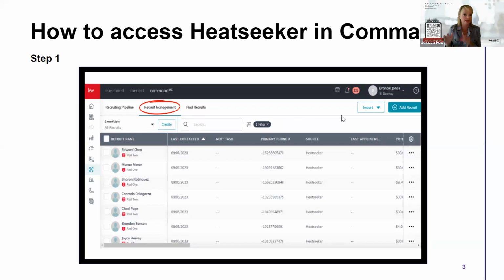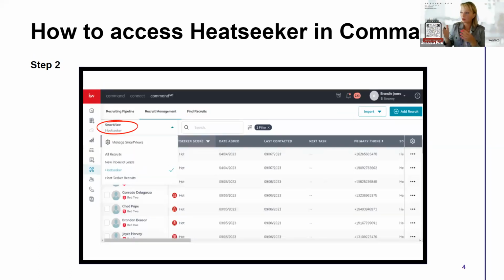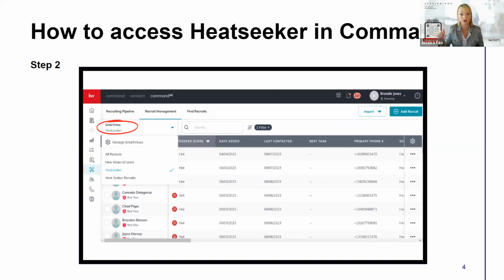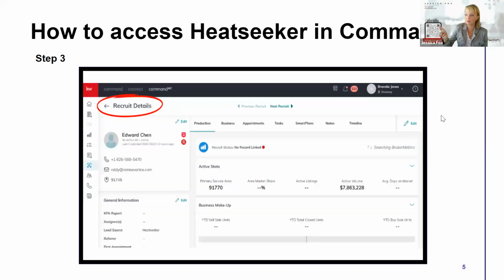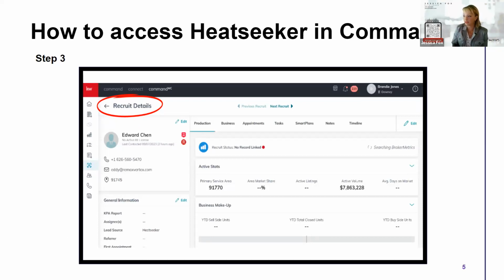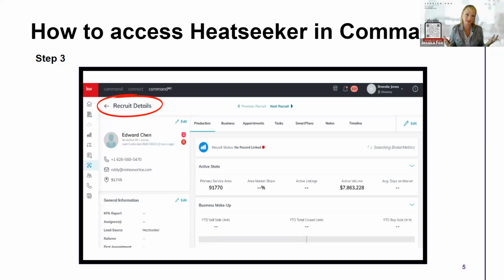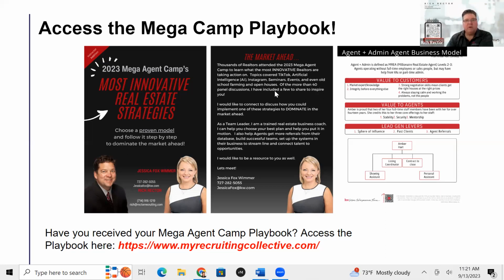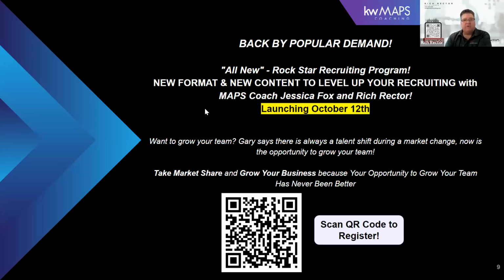Technical recruiting with Heatseeker and the MREA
Learn how to use Heatseeker to improve conversations and appointments, and understand how to use the MREA models to recruit agents quickly with MAPS coaches Rich Rector and Jessica Fox Wimmer.